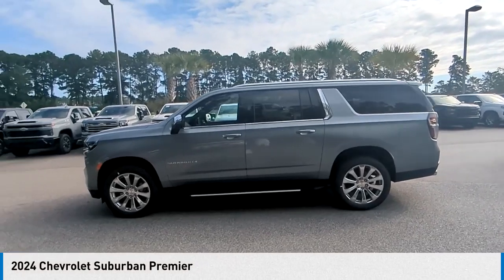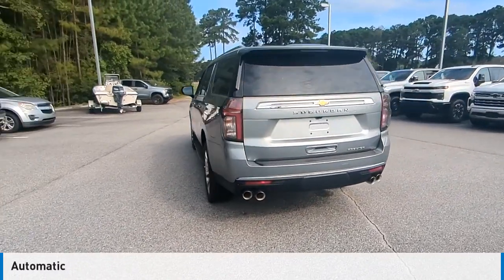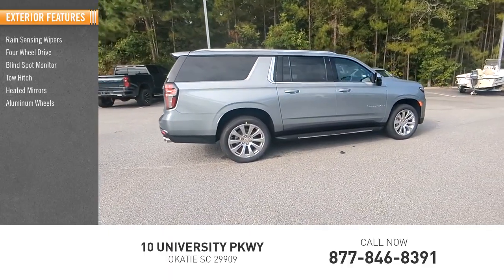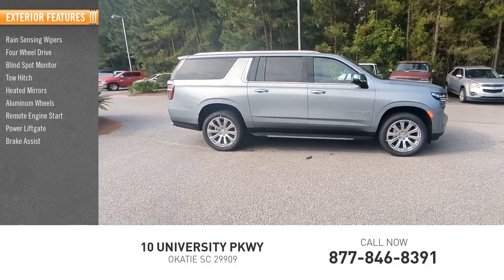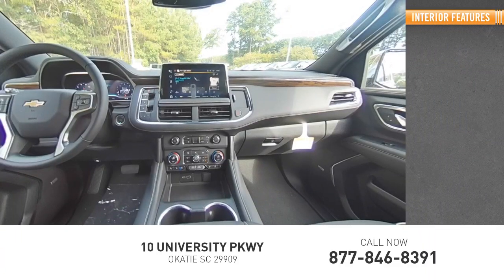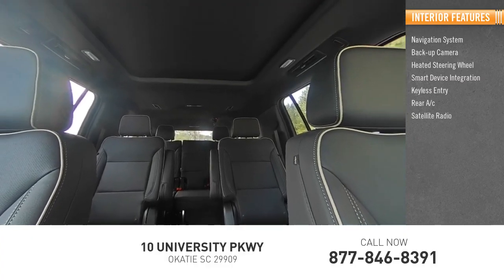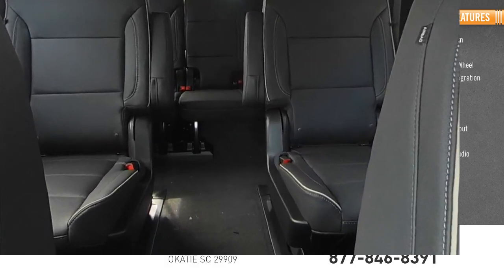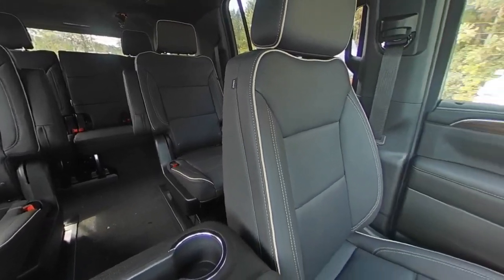2024 Chevrolet Suburban CR360176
2024 Chevrolet Suburban Premier

Third Row Seat, Heated Leather Seats, Moonroof, Navigation, WHEELS, 22 X 9 (55.9 CM X 22.9 CM).. SUNROOF, POWER PANORAMIC, DUAL-PANE... TRANSMISSION, 10-SPEED AUTOMATIC. Sterling Gray Metallic exterior and Jet Black interiorKEY FEATURES INCLUDELeather Seats, Third Row Seat, Navigation, 4x4, Quad Bucket Seats. Chevrolet Premier with Sterling Gray Metallic exterior and Jet Black interior features a 8 Cylinder Engine with 355 HP at 5600 RPM*.OPTION PACKAGESWHEELS, 22 X 9 (55.9 CM X 22.9 CM) POLISHED ALUMINUM Includes (SFE) wheel locks, LPO.), SUNROOF, POWER PANORAMIC, DUAL-PANE, TILT-SLIDING with express-open and close and power sunshade, AUDIO SYSTEM, CHEVROLET INFOTAINMENT 3 PREMIUM SYSTEM WITH GOOGLE BUILT-IN compatibility (select service plan required, terms and limitations apply), including nav capability, 10.2 diagonal HD color touchscreen, includes multi-touch display, AM/FM stereo, Bluetooth streaming audio for music and most phones; featuring wireless Apple CarPlay and wireless Android Auto capability for compatible phones, advanced voice recognition, in-vehicle apps, personalized profiles for infotainment and vehicle settings. (STD), ENGINE, 5.3L ECOTEC3 V8 with Dynamic Fuel Management, Direct Injection and Variable Valve Timing, includes aluminum block construction (355 hp [265 kW] @ 5600 rpm, 383 lb-ft of torque [518 Nm] @ 4100 rpm) (STD), TRANSMISSION, 10-SPEED AUTOMATIC electronically controlled with overdrive, includes Traction Select System including tow/haul (Standard with (L84) 5.3L EcoTec3 V8 engine or (L87) 6.2L EcoTec3 V8 engine only.) (STD).WHY BUY FROM USAt Mike Reichenbach Chevrolet, we can take care of all your Chevy needs, from finding the car thats right for you to keeping that car in excellent shape. We have an extensive inventory of new and used vehicles, along with a top-notch service center and a helpful and knowledgeable staff who are always happy to assist.Horsepower calculations based on trim engine configuration. Please confirm the accuracy of the included equipment by calling us prior to purchase.